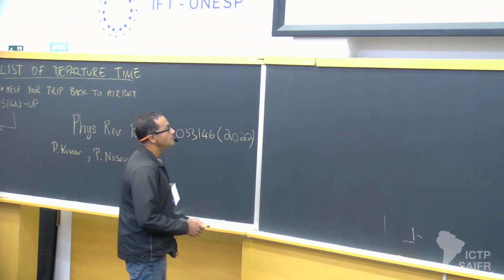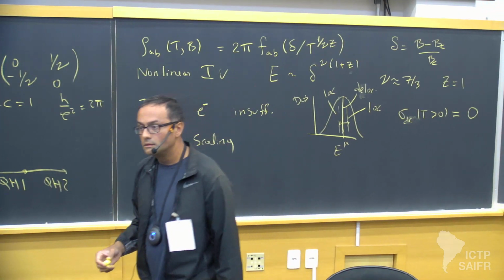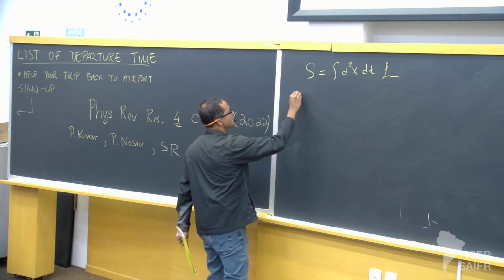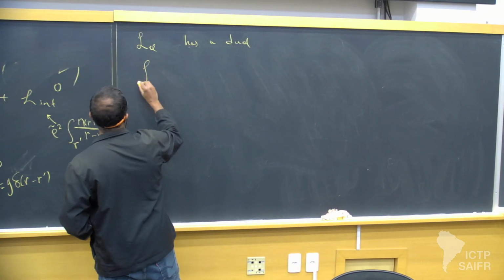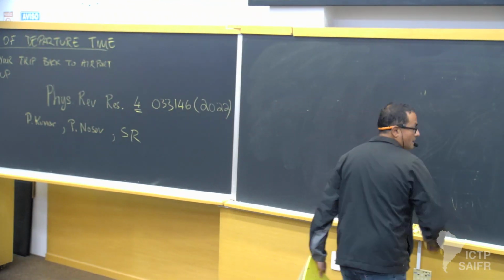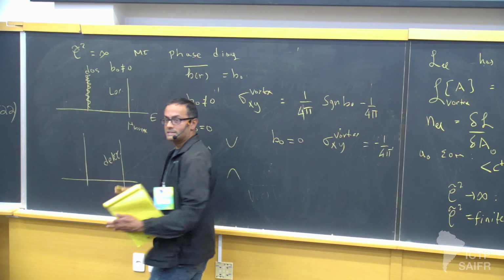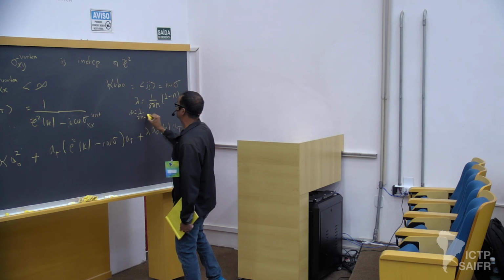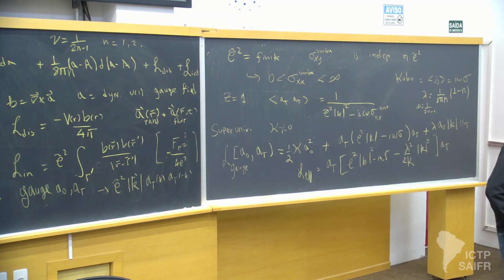Srinivas Raghu - New insights on the quantum Hall transition problem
Srinivas Raghu (Stanford, USA): New insights on the quantum Hall transition problem